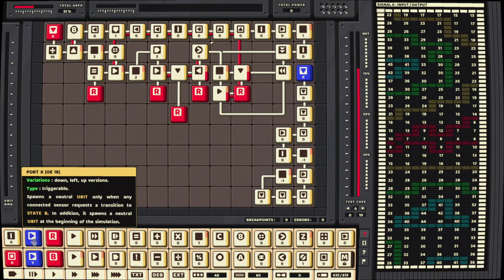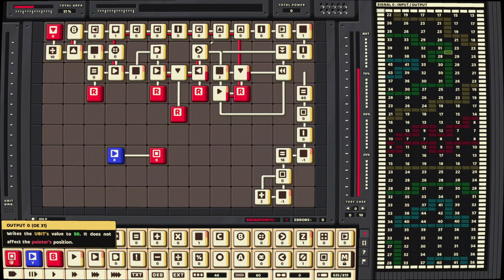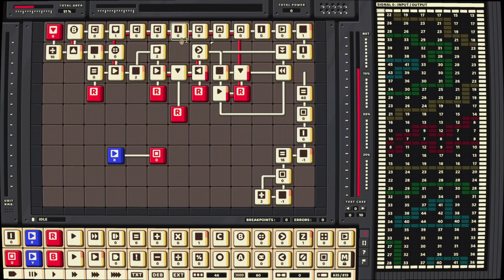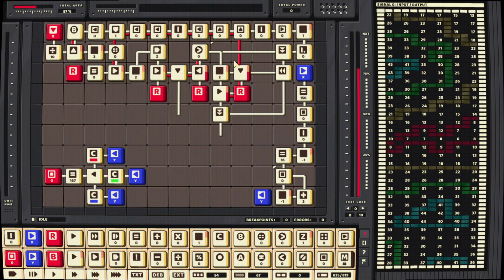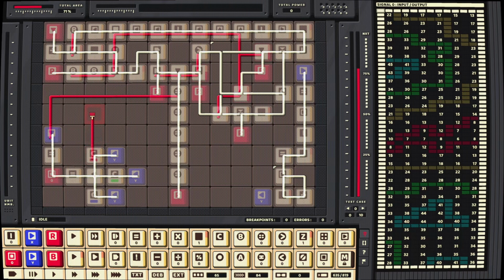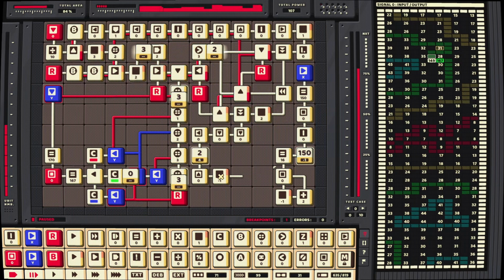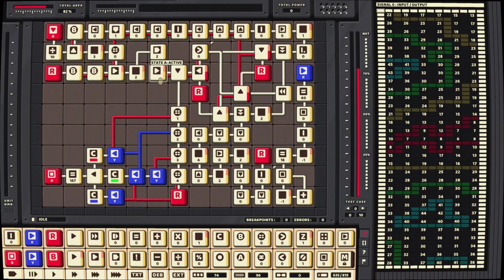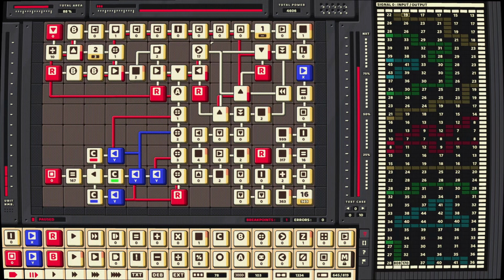ABI-DOS Ep. 53 | Ghost Pointer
In which everything comes crashing down around me. I was so sure I would be done, but I suppose we're back to square one.